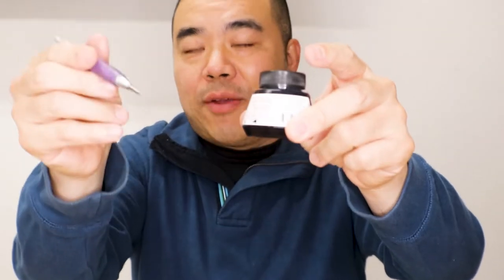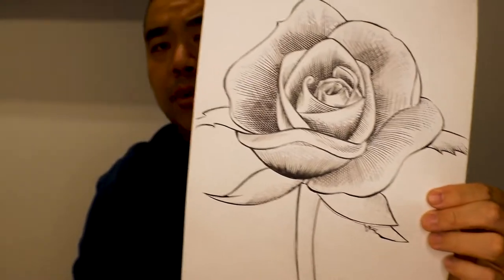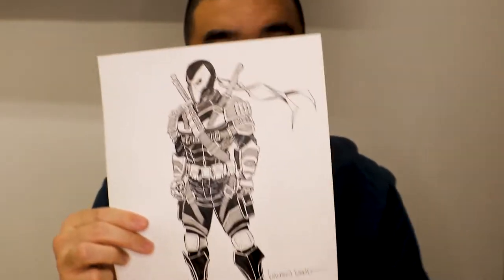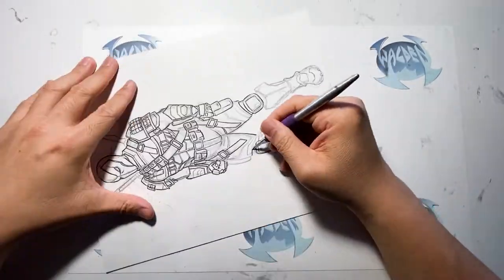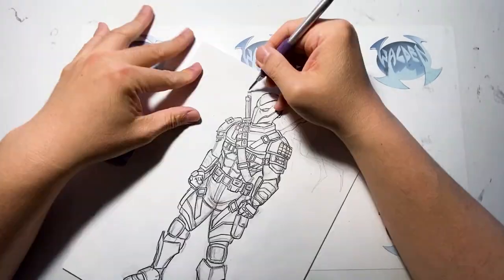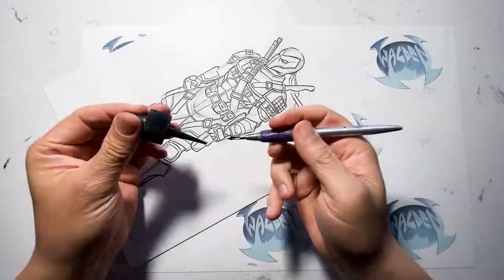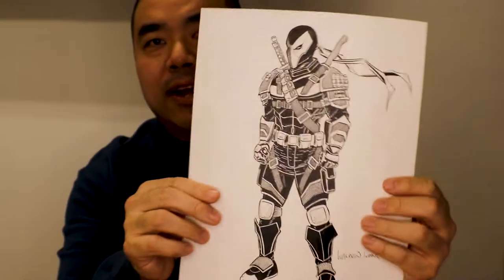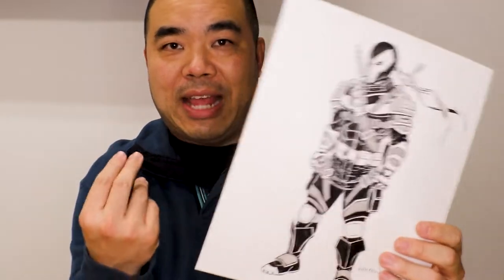How to draw DEATHSTROKE the Terminator from DC Comic JUSTICE LEAGUE film Zach Snyder Inktober Day 24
How to draw DEATHSTROKE Inktober 2020 Day 24. How Professional DC Comic book artist draws DEATHSTROKE from DC Comics JUSTICE LEAGUE film. Join Professional Comic Book Artist, Walden Wong, on his journey through Inktober 2020 where he'll draws and uploaded a daily video to YouTube for the month of October 2020.